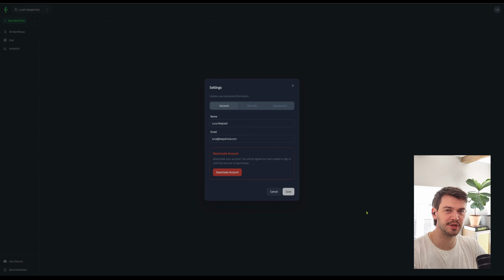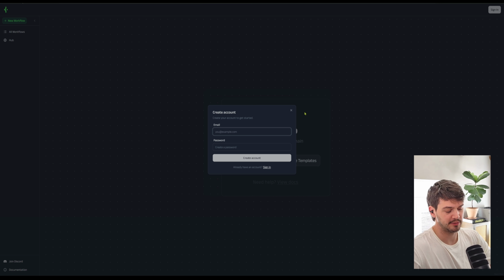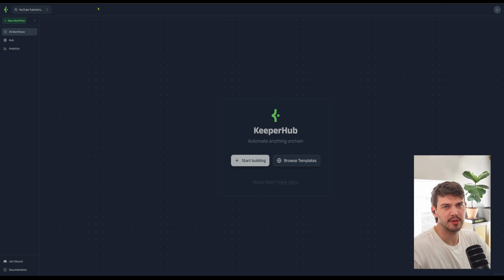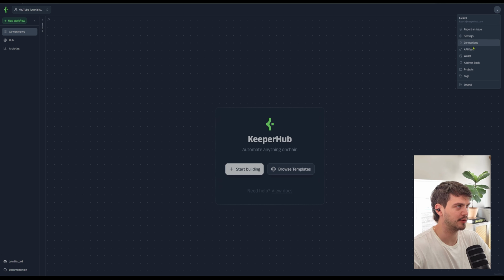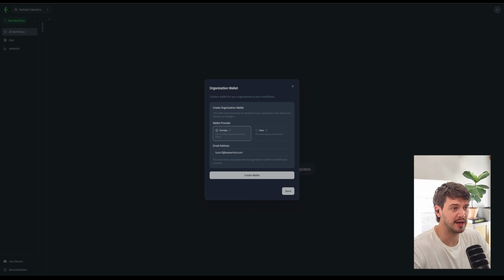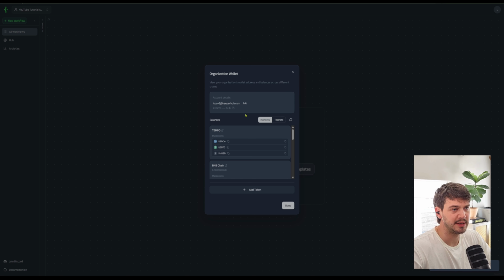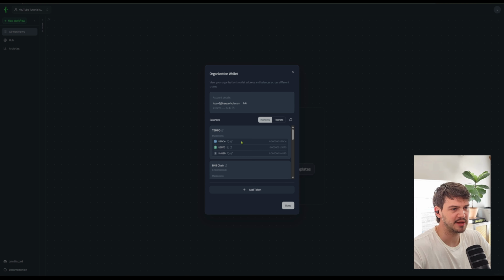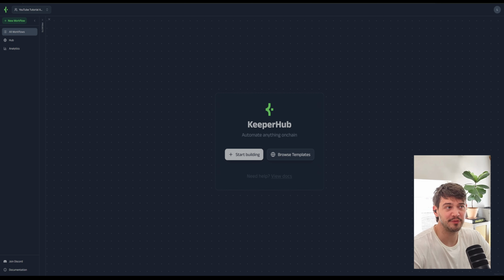Set Up On-Chain Automation in Minutes | KeeperHub Tutorial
Getting Started with KeeperHub, Account Setup, Organizations & Roles

In this walkthrough, we'll take you through the full KeeperHub onboarding experience, from creating your account and navigating the dashboard to setting up organizations, configuring roles with wallet providers, and managing members and tokens. We'll also take a quick look at the KeeperHub documentation to help you understand triggers, actions, and use cases.

Whether you're a protocol team, DAO operator, or DeFi builder, this video will get you up and running on KeeperHub in minutes.

📌 Chapters
0:00 Intro & Account Settings
0:12 KeeperHub Dashboard Overview
1:00 Creating Your Account
1:10 Navigating the Dashboard
2:00 Managing Organizations
3:00 Setting Up Organization Roles
4:50 Organization Details & Wallets
6:10 KeeperHub Documentation
7:00 Wrap Up